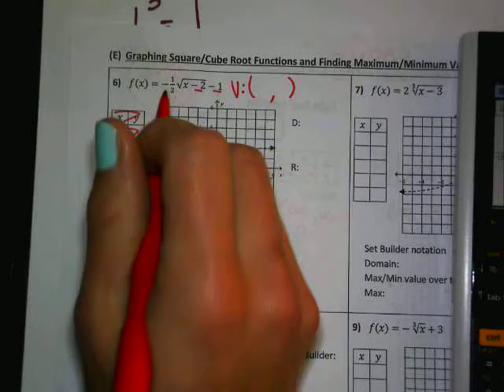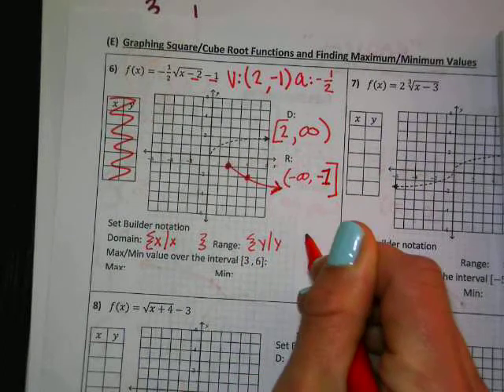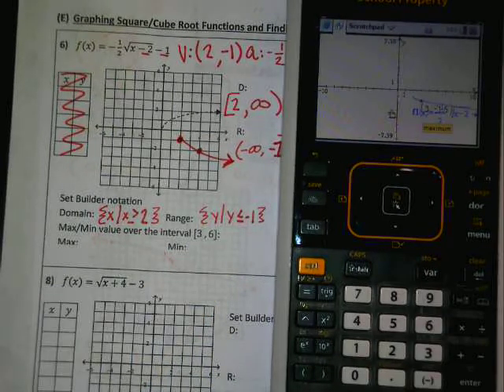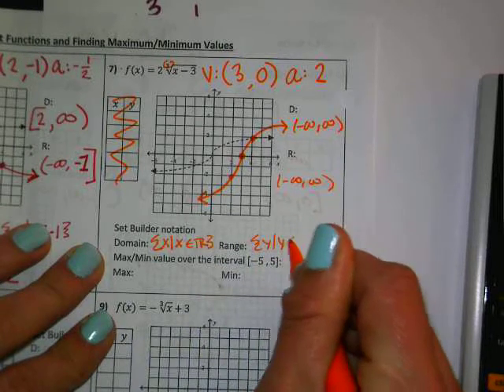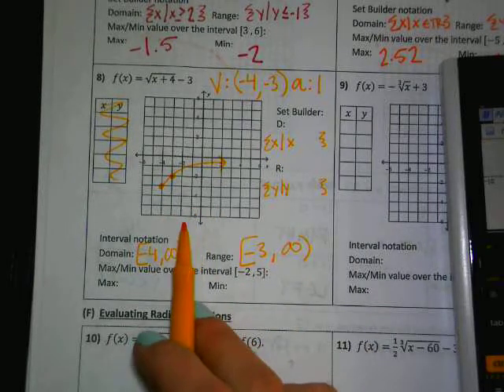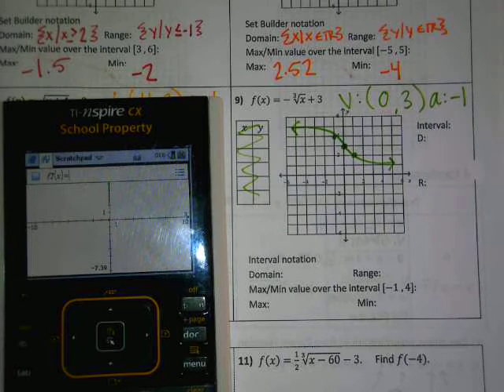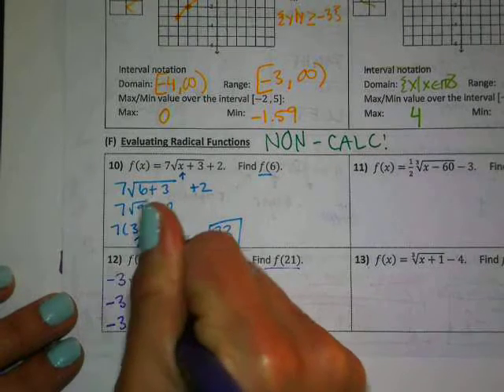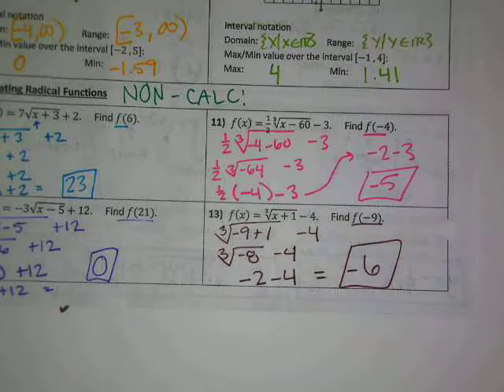8 1 Graphing Square and Cube Roots Part 2